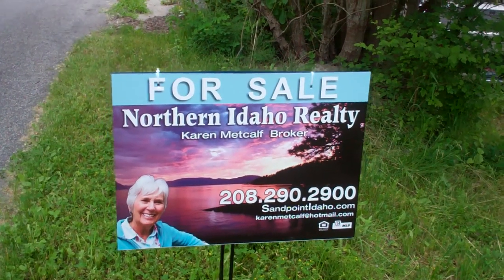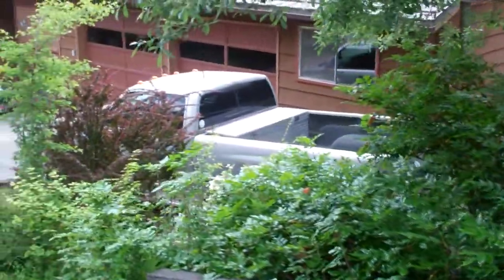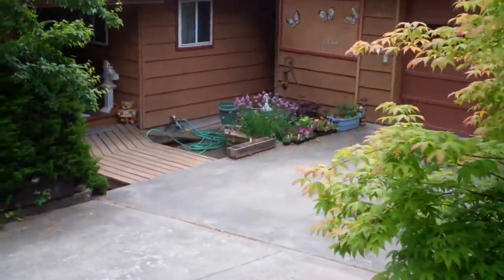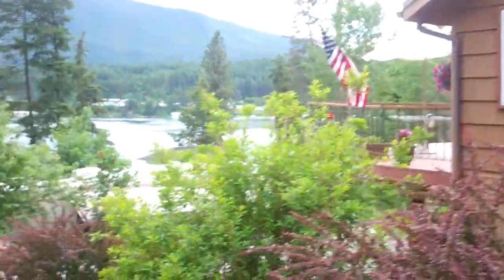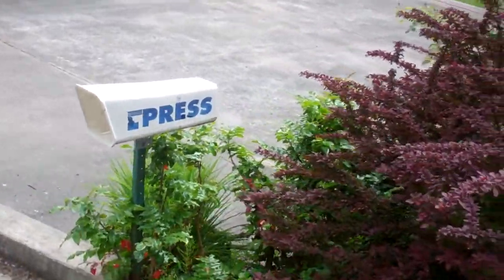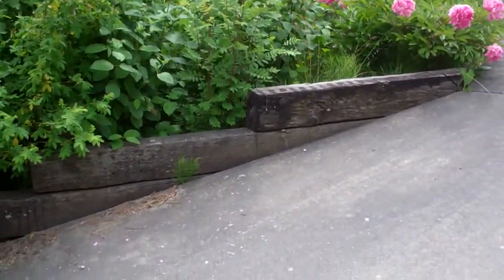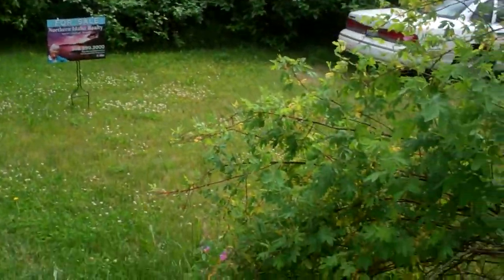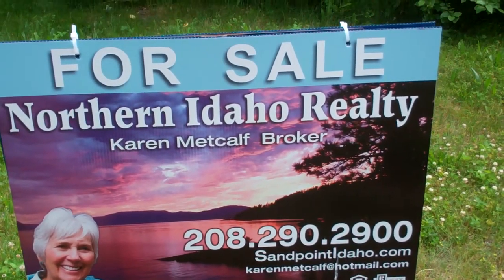Bayview Idaho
Great home in Bayview Idaho. Really close to the lake with beautiful water views. Big lot with RV parking. call Karen at Northern Idaho Realty for more info 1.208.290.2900